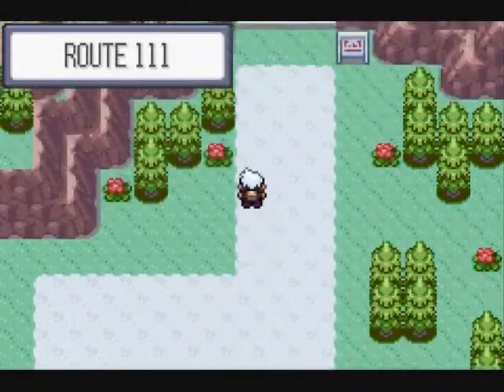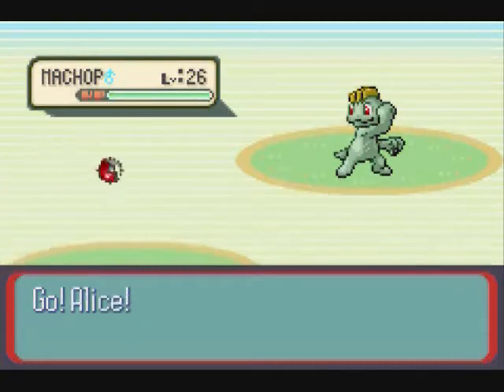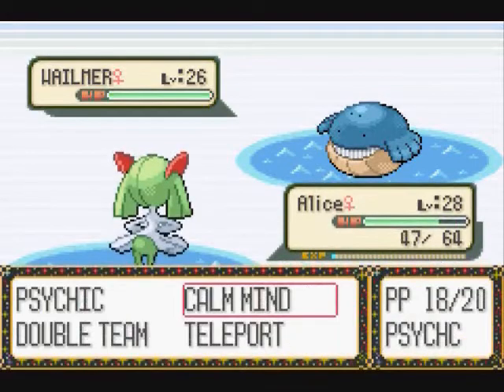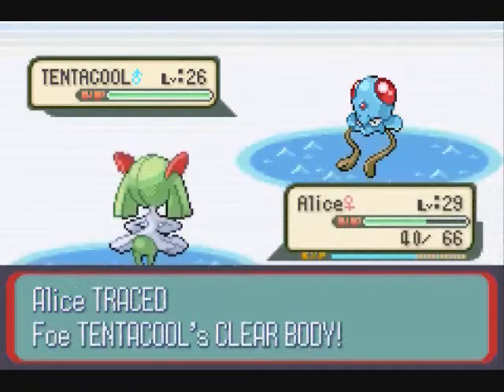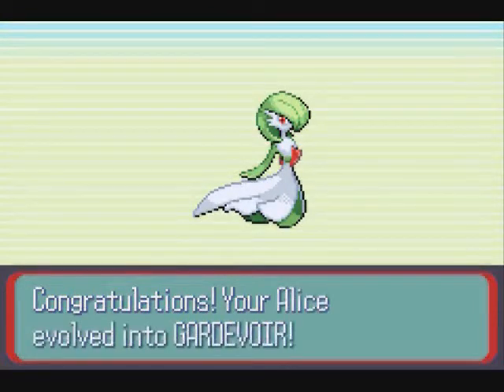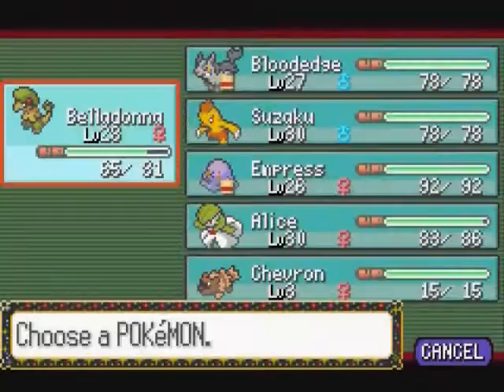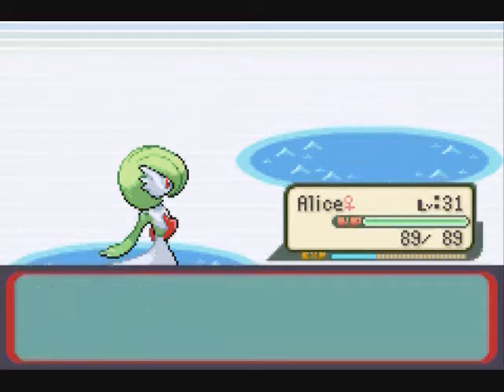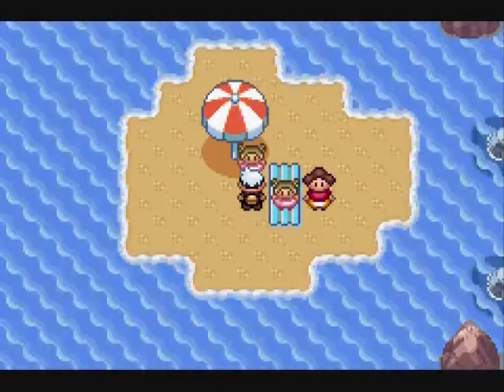Let's Play Pokemon Sapphire - Episode 16: The Semi-Great Western Hoenn Clean-Up!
In this episode, instead of moving in the direction of plot, I decide to make a round trip and try to get the most out of where I've already been for the moment.